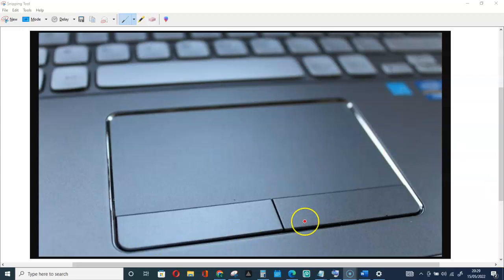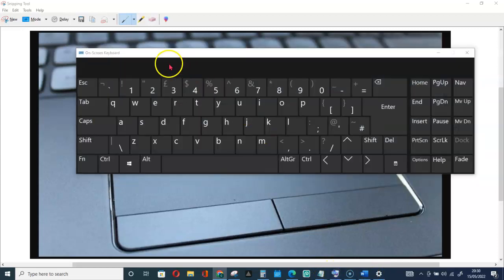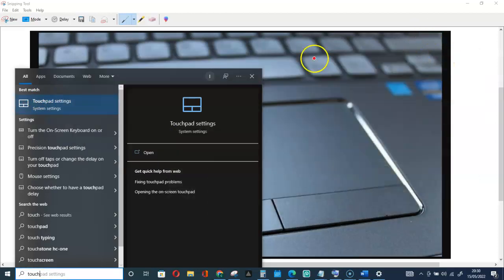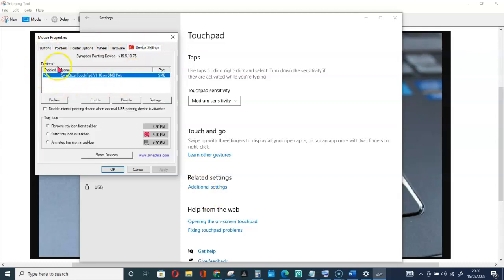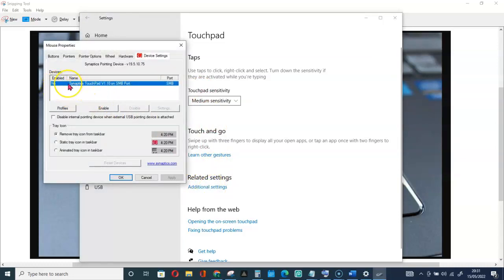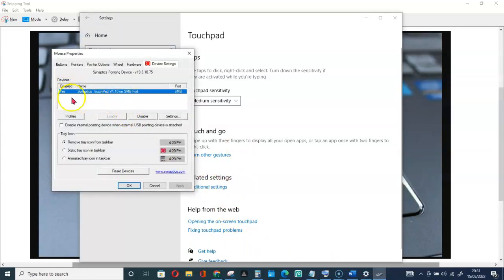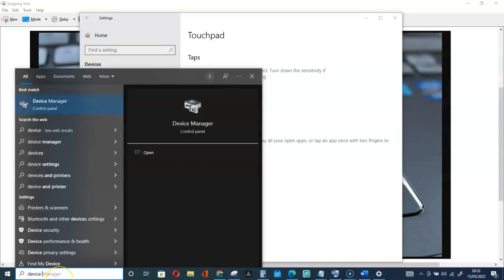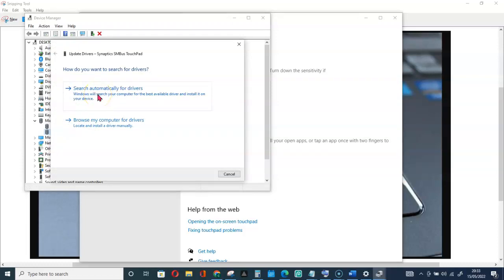How to Enable or Disable Touchpad in Windows 10 | Fix your malfunctioned touchpad the easy way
This video guides you on how to enable or disable the touchpad in Windows. Even when it is enabled but does not function, there is an additional method explained in this video that will help you fix your Touchpad in Microsoft Windows operating system.